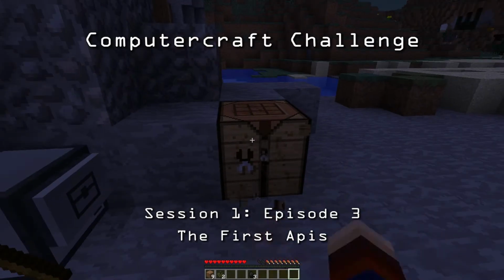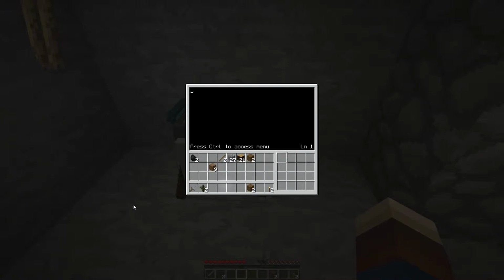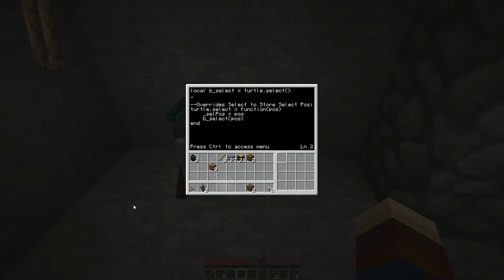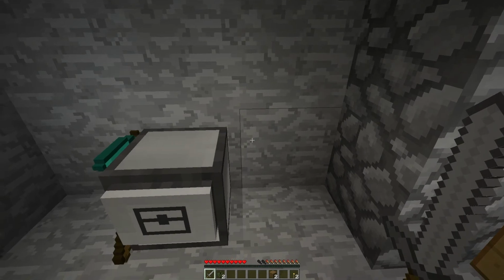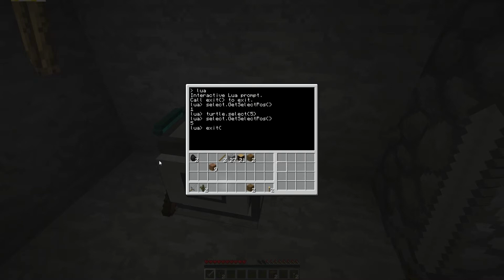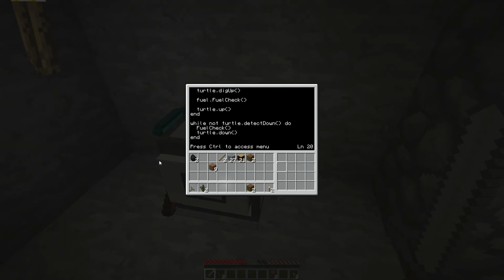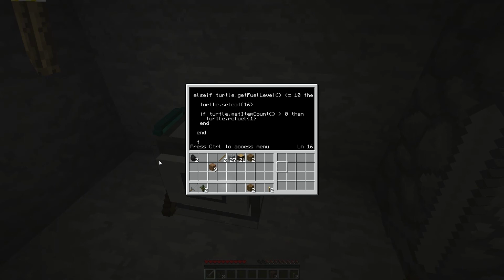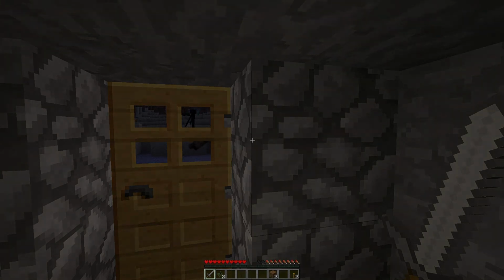The Computercraft Challenge: Session 1 Episode 3 - The First APIs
The Admiral starts programming some APIs. Be warned: There's a lot of coding in this episode.